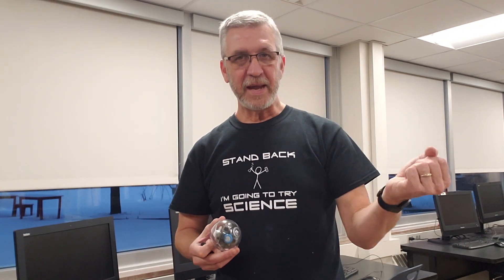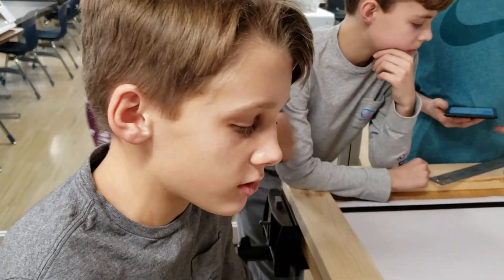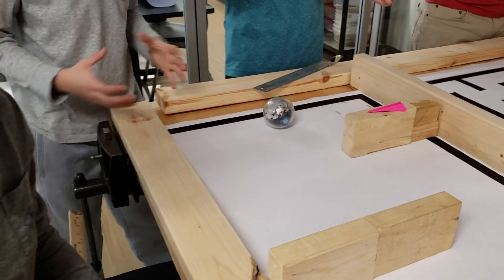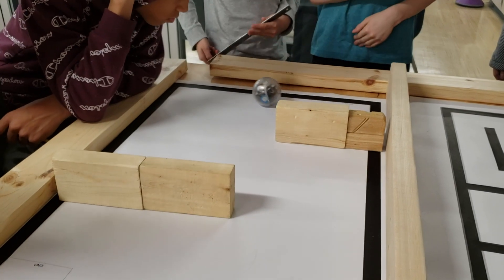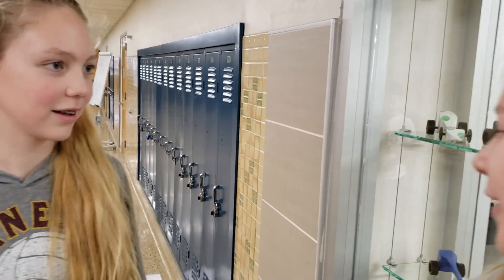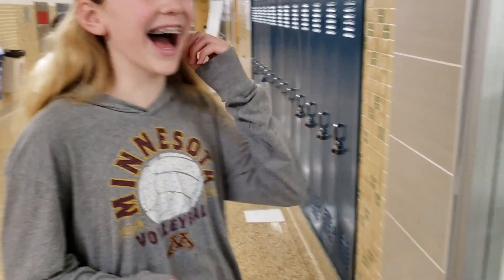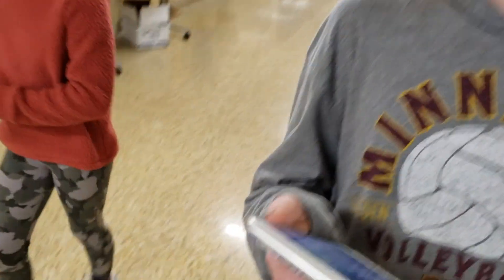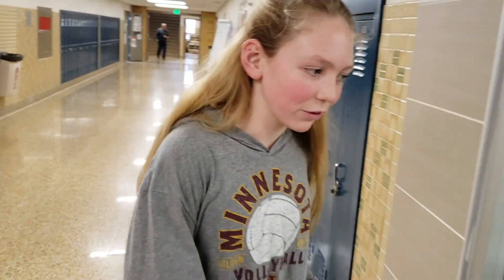MDC Sting 4.07 - Design Robotics Update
Coding & Spheros